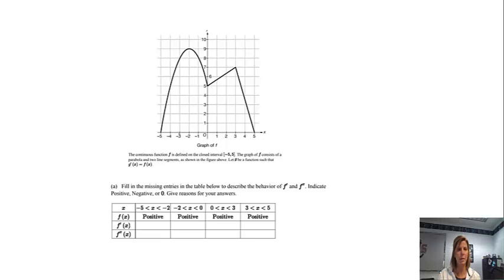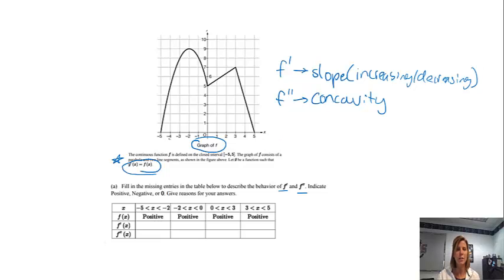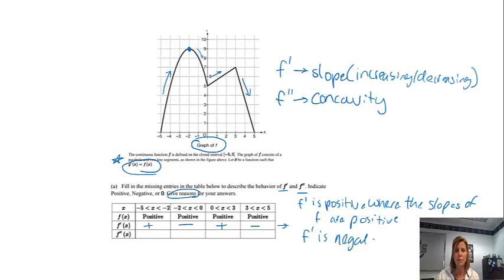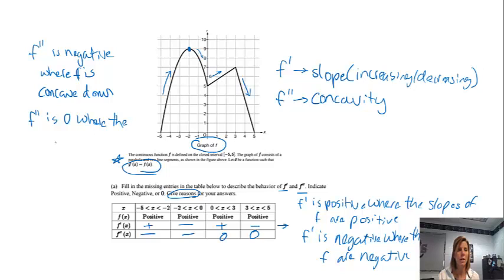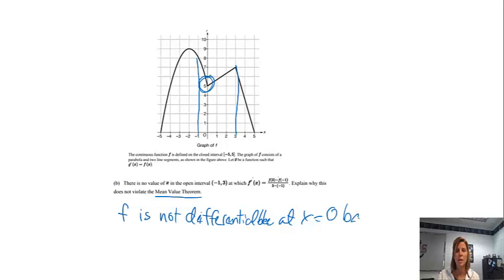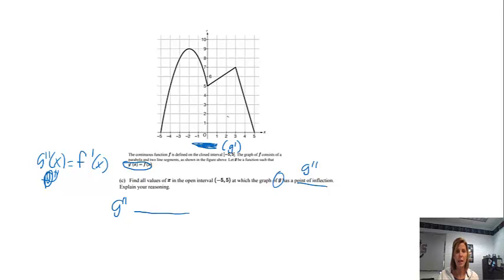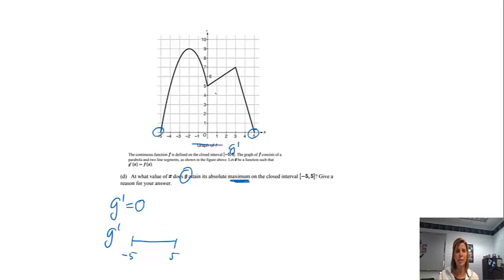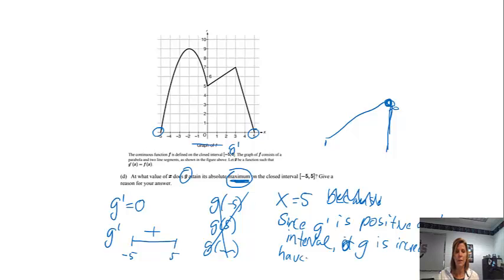ap style problem 3